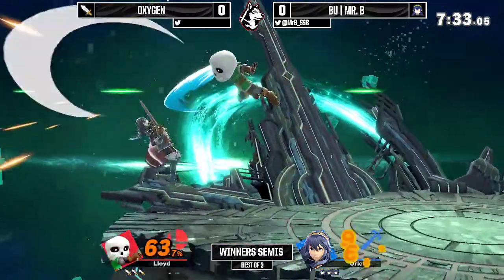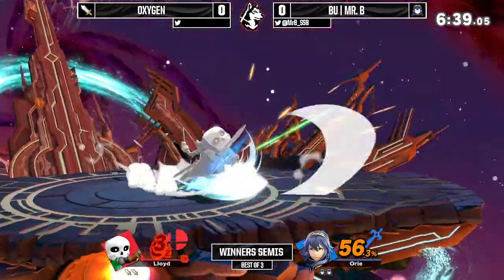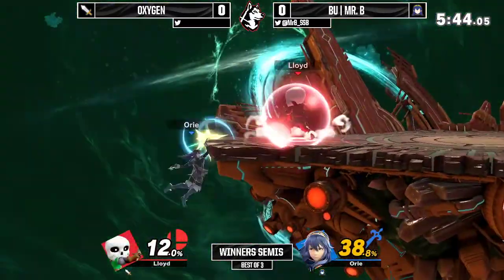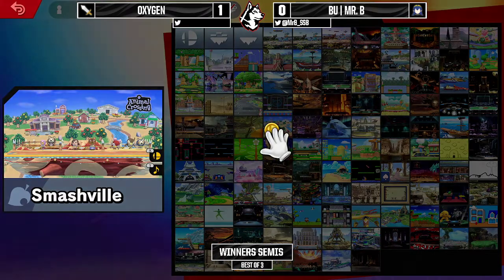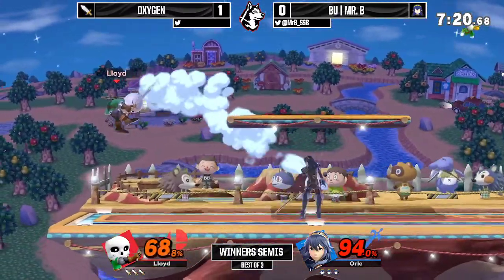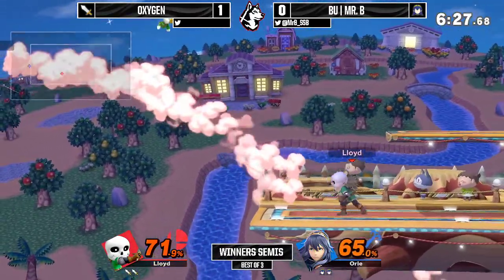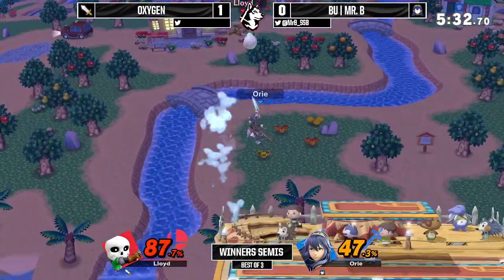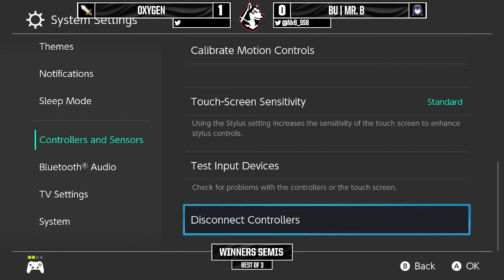NORTHEASTERN ULTIMATE TOURNAMENTS F'21 WEEK 1 | WSEMIS OXYGEN VS MR B